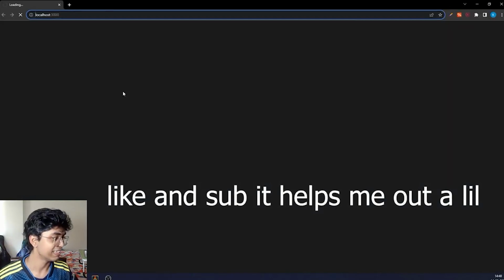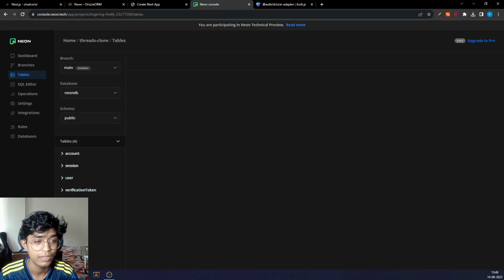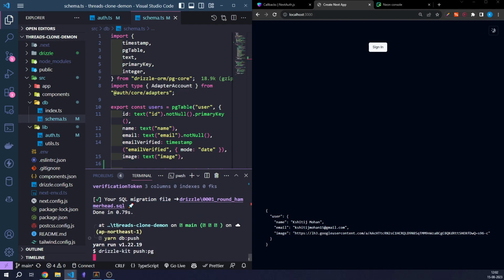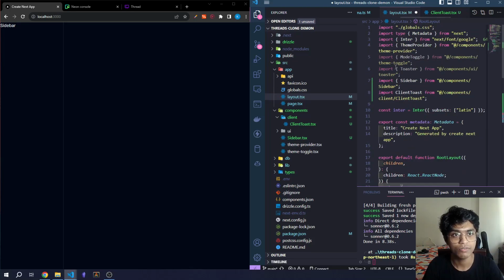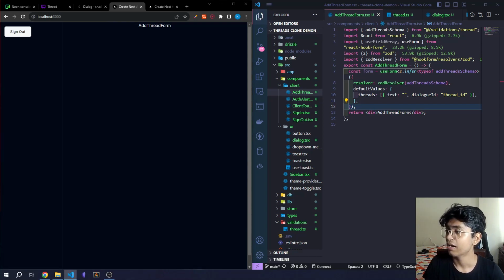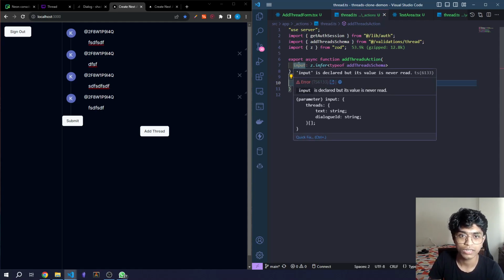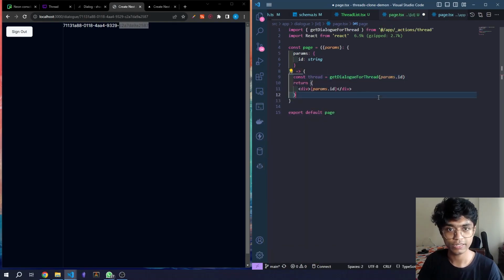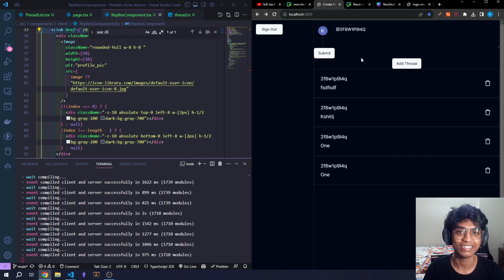Build a Full Stack Next.js 13 Threads Clone | React, Typescript, Tailwind, Drizzle, Postgres